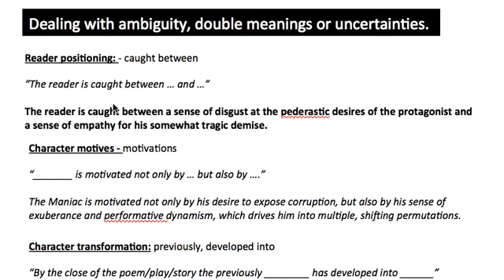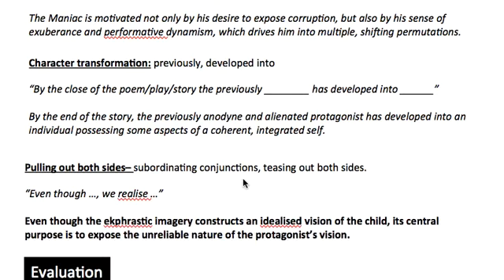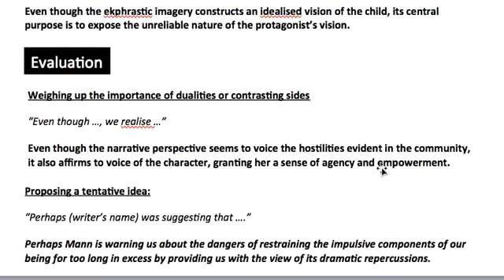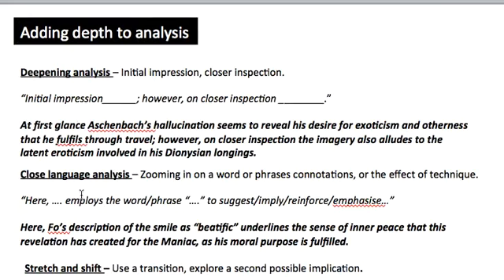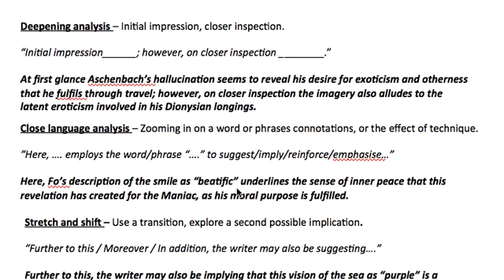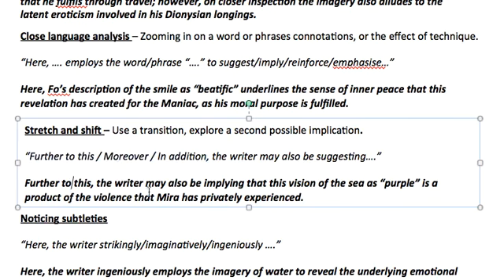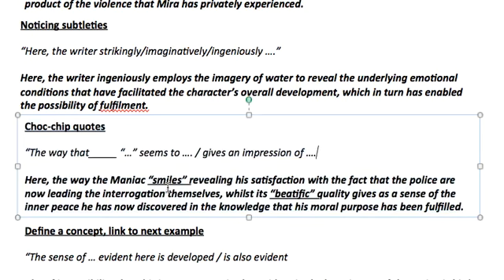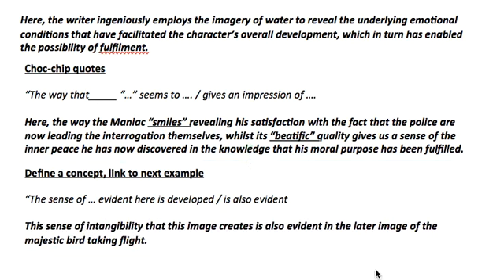Top sentence structures for probing and analysing deeply